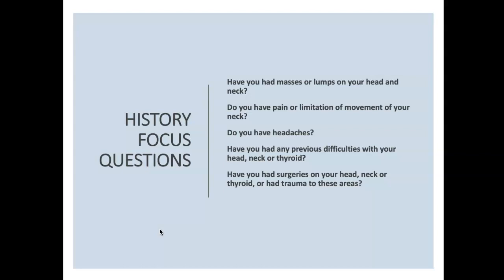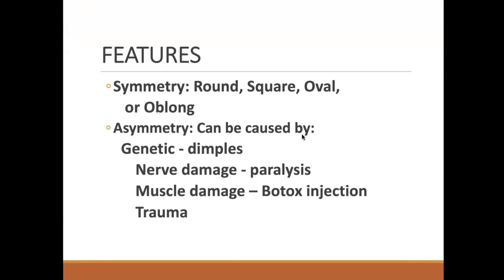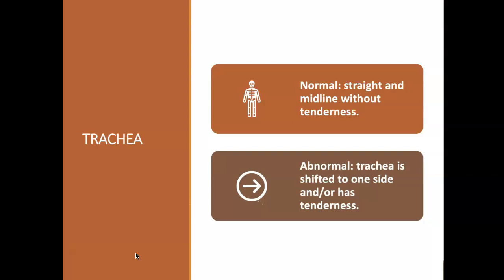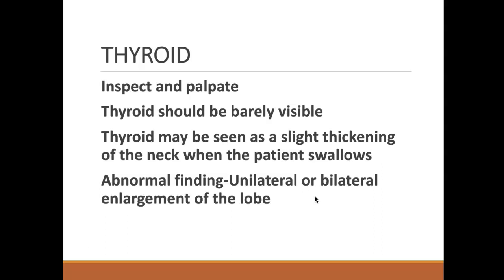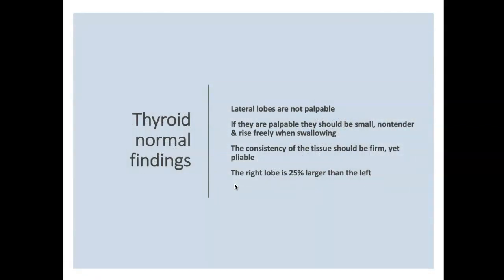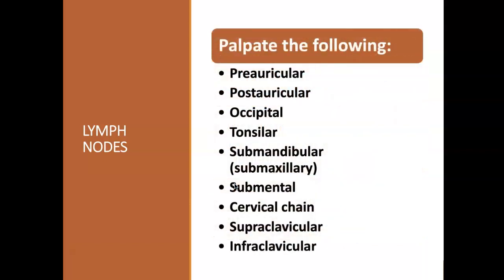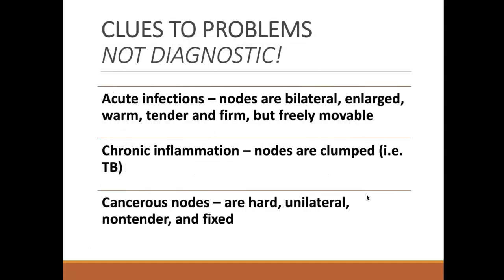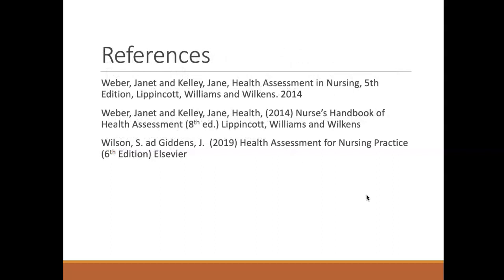Assessment of Head and Neck